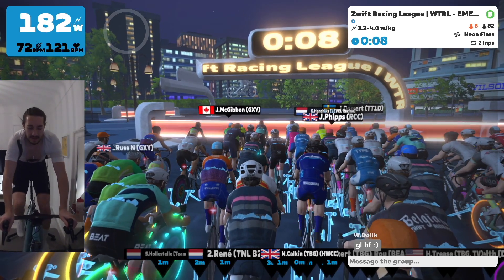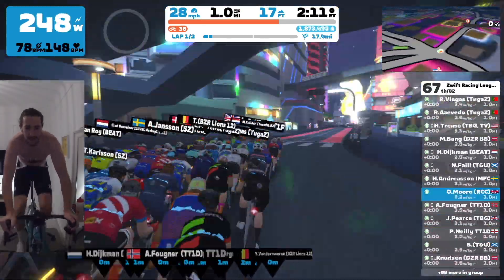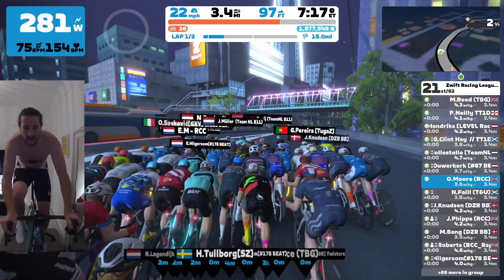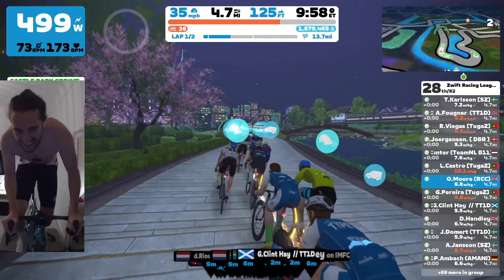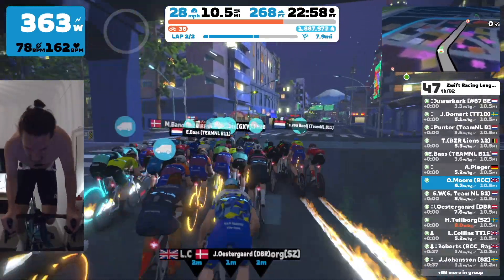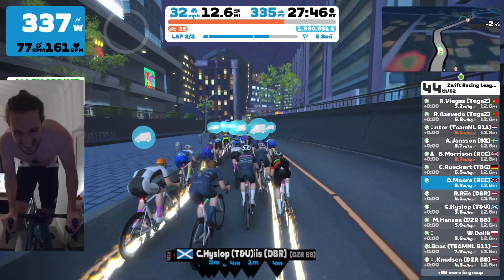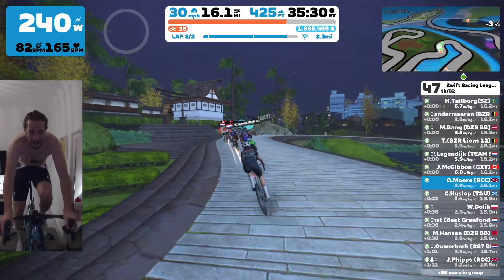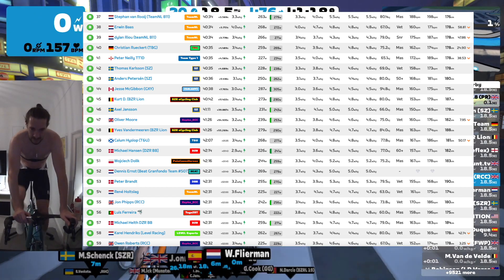AVOID BEING DROPPED IN A ZWIFT RACE (almost)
SEASON 3 - Week 4/6 of the WTRL Zwift Racing League - Neon Flats, Makuri Islands. This race was one for the sprinters... I am not a sprinter!

0:00 Intro
1:33 Sprint 1
2:25 Heart Shaped Watts
2:55 Sprint 2
3:47 Sprint 3
4:48 Sprint 4
5:29 Sprint 5
6:46 Sprint 6
7:22 Sprint 7
8:08 Sprint 8 (dropped)
8:52 Race for the line!

Category B

Please drop a comment if you have any advice that you think would help me become a stronger rider - hope you all enjoy!

I'm a mid-category B Zwifter, with an FTP of 270 weighing 75.0 kgs.

Equipment:

Wahoo Kickr V5
Samsung 27" M50B monitor
Garmin HRM-DUEL